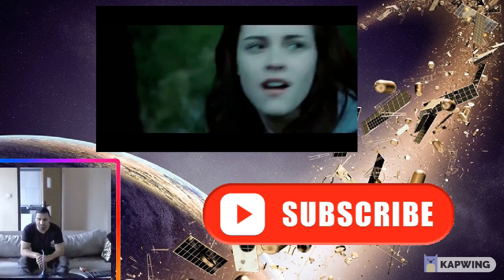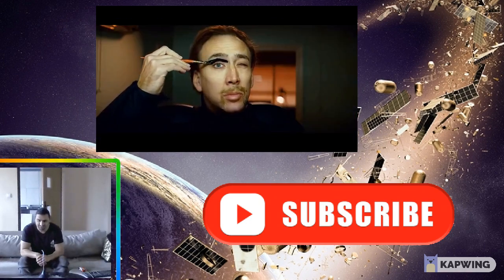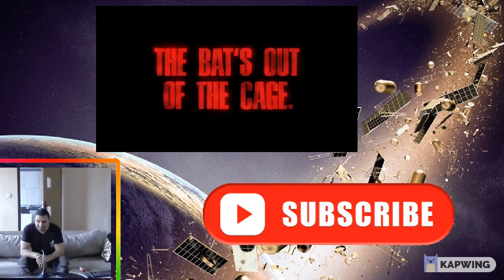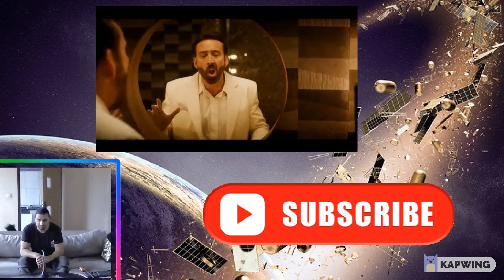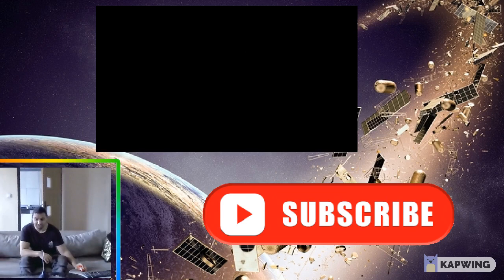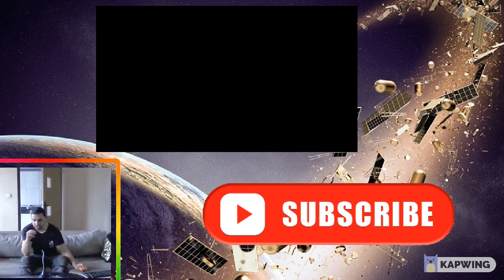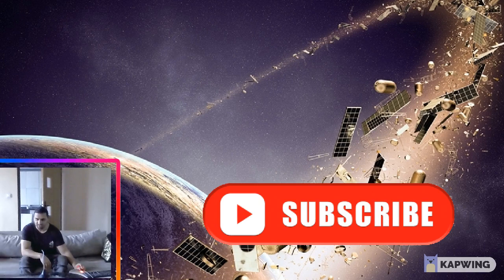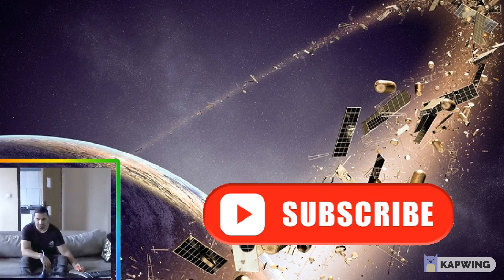THE MATBAN Trailer (2022) Nicolas Cage reaction